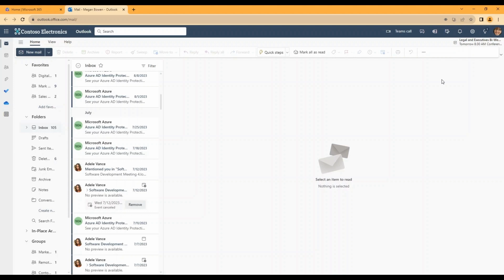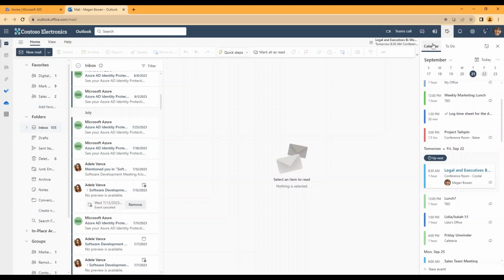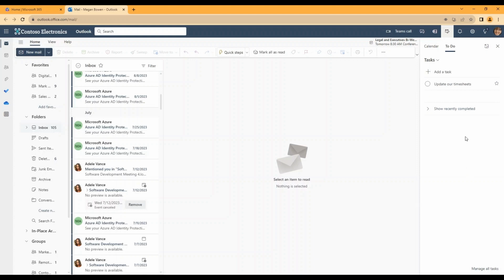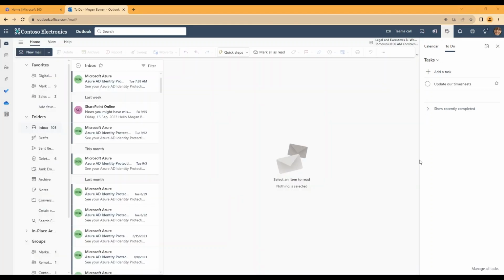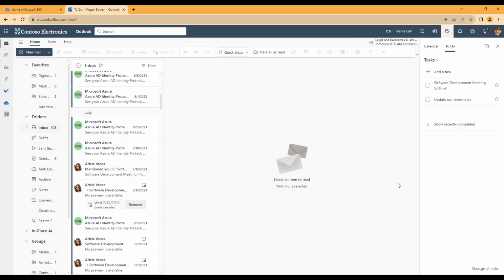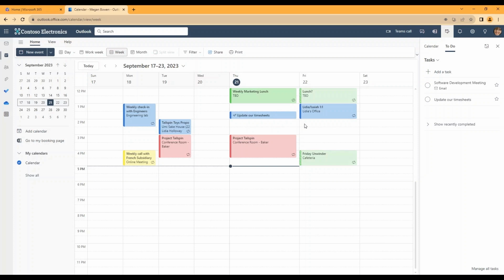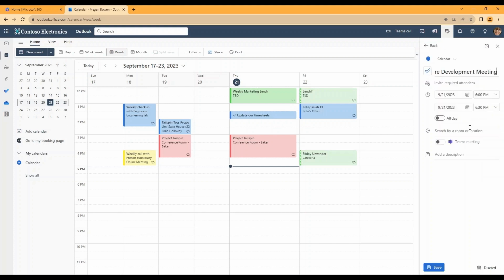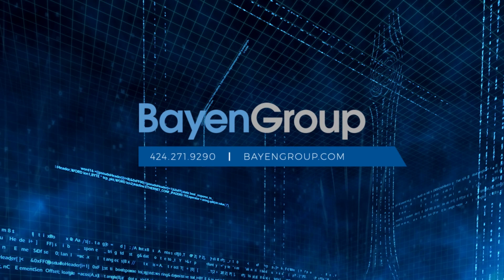Task Productivity Using "My Day" in Outlook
Hey everyone! 👋 In this video, I'll walk you through how I use Microsoft Outlook to supercharge my productivity and stay on top of my daily tasks. From creating tasks from emails to blocking off time on my calendar from tasks, Outlook has become a great tool for productivity. Whether you're a seasoned Outlook user or just getting started, there's something here for everyone! 🔥